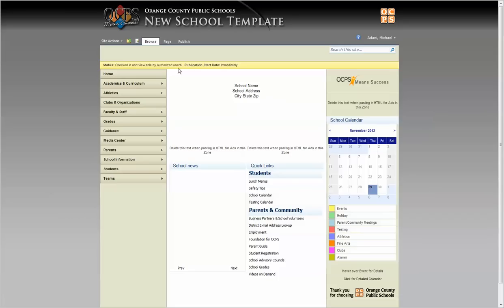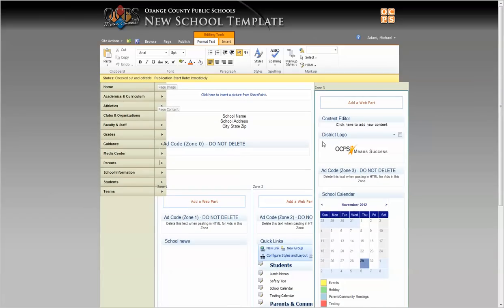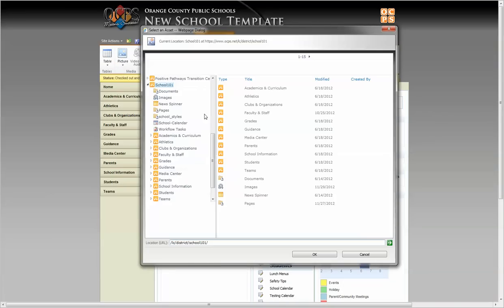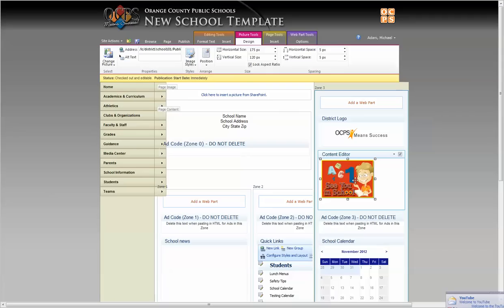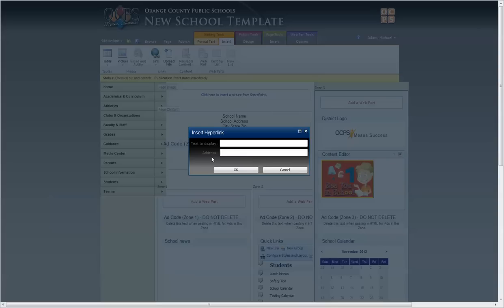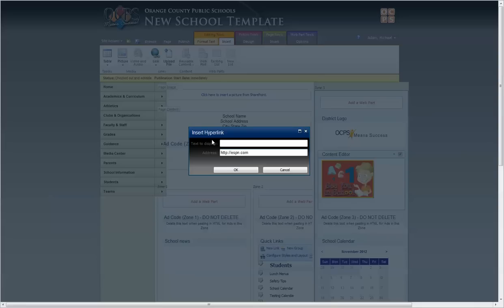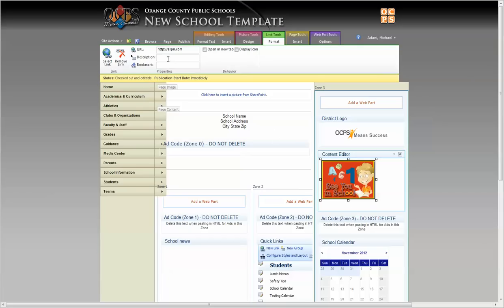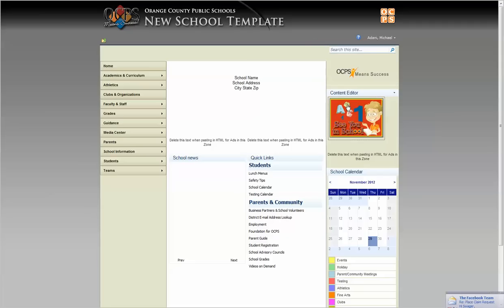SharePoint - Add an image and make it a hyperlink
How to add an image and make it a hyperlink